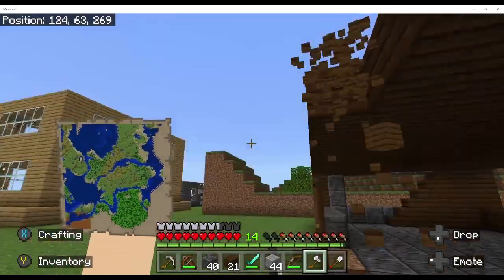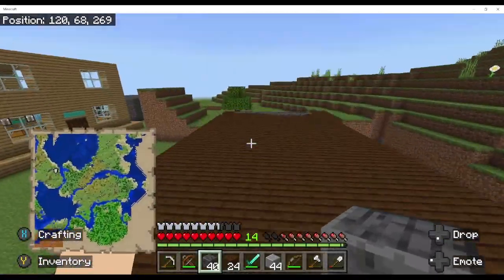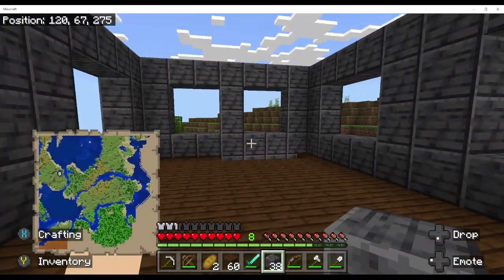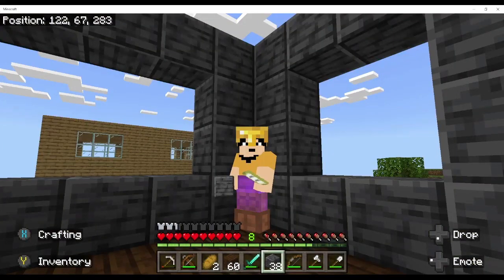Minecraft Survival Gameplay Ep 5: New House Part 2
Ep 4: Hew House Part 2
Upgrading & adding the 2nd floor.